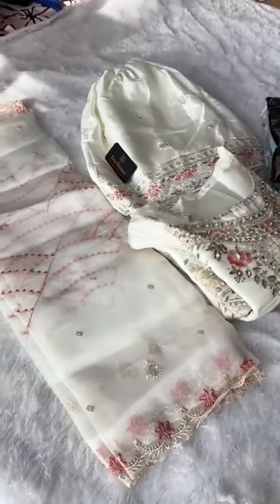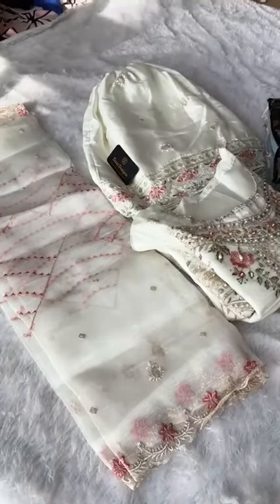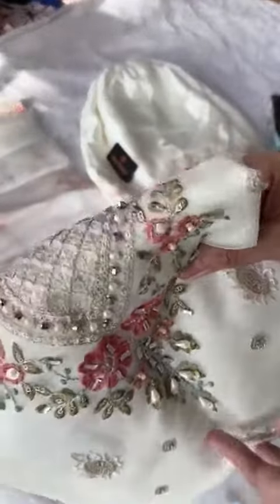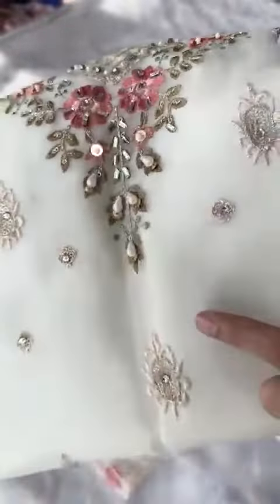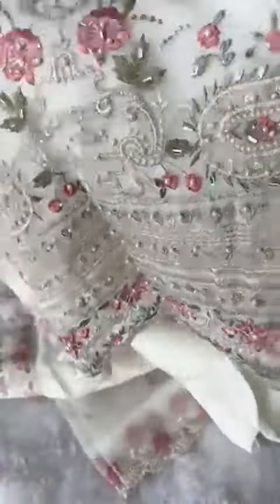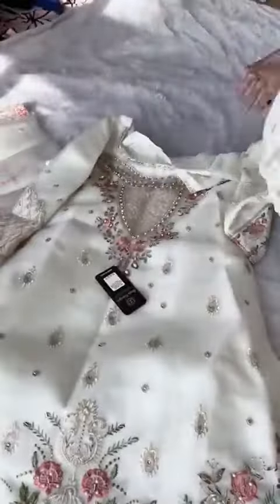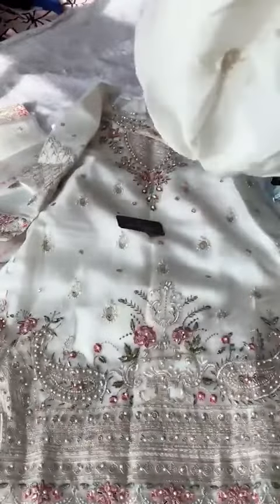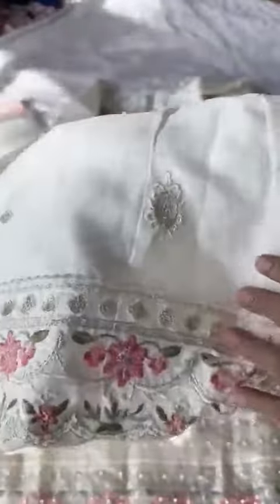ZIAAZ DESIGNS 234 NOOR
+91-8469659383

➡️ alisawholesale.com (Full Catalogue and Single Pcs)